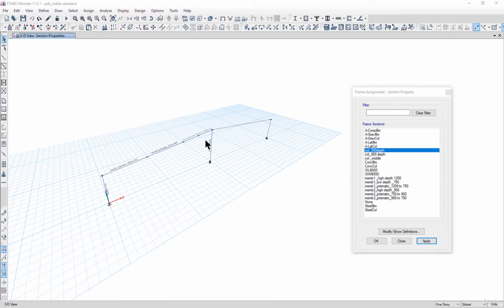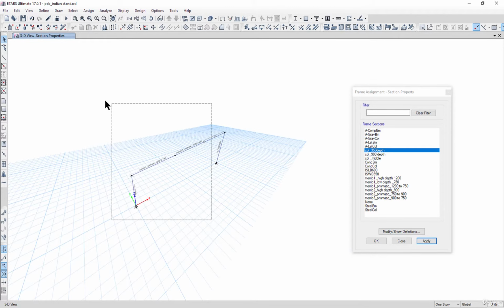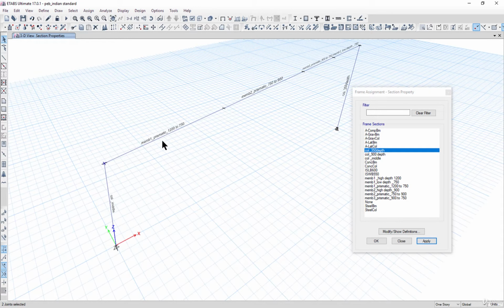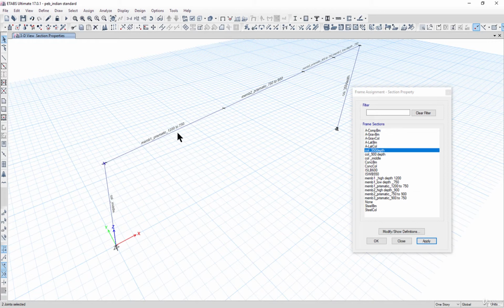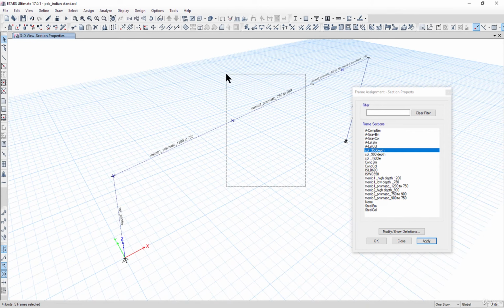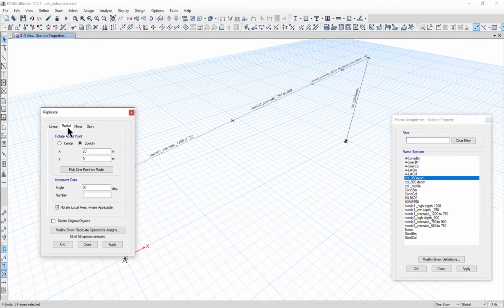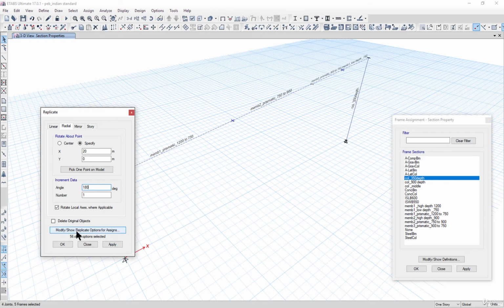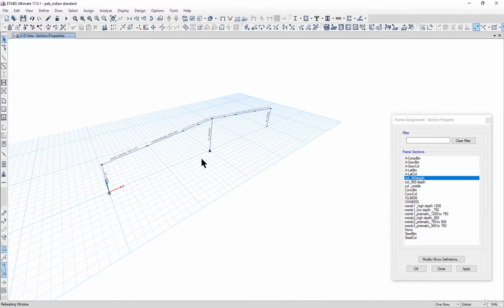Complete course of PEB Structure on Etabs Lecture 4 = Along width copy paste of Complete structure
Pre Engineerd building Structures are steel Sturctures actually. A pre-engineered building (PEB) is designed by a PEB

supplier or PEB manufacturer with a single design to be fabricated using various materials and methods to satisfy a wide

range of structural and aesthetic design requirements. This is contrasted with a building built to a design that was

created specifically for that building. Within some geographic industry sectors pre-engineered buildings are also called

pre-engineered metal buildings (PEMB) or, as is becoming increasingly common due to the reduced amount of pre-engineering

involved in custom computer-aided designs, simply engineered metal buildings (EMB). I have Shared PEB Wind Load Excel Sheet